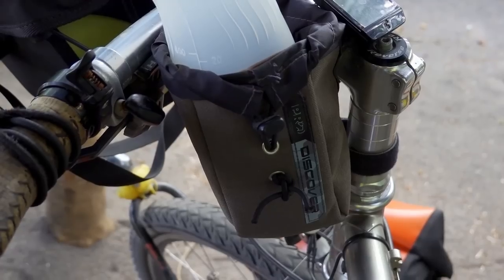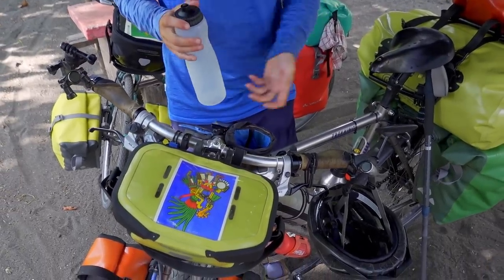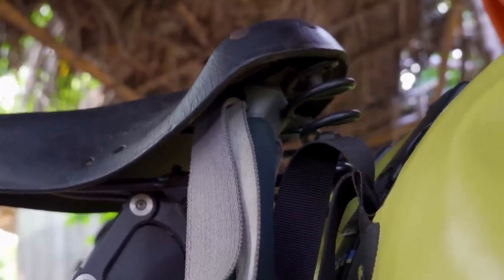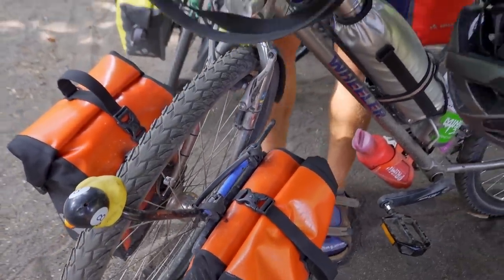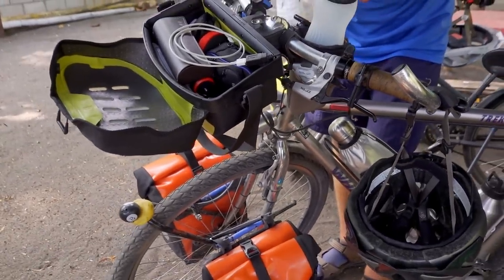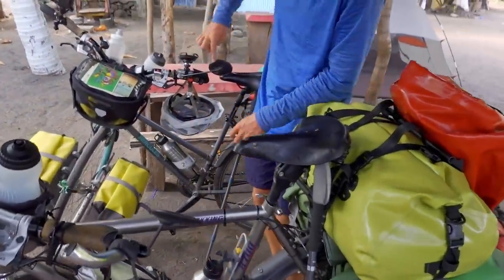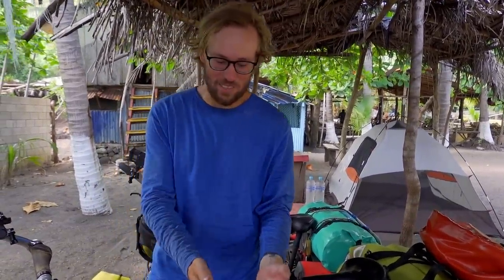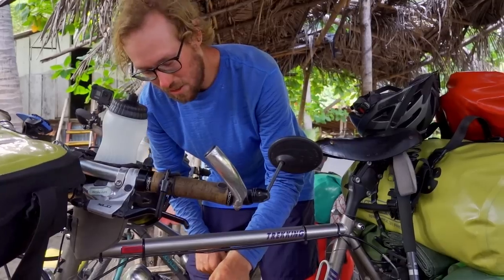Our TOP 5 Bike Touring Gadgets // Cycling Around the World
After 11 months and 14,000 km on the road you pick up some pretty good tricks and find some pretty nice bike gadgets. In this video we discuss our top 5 bicycle touring gadgets that we definitely wouldn't want to miss anymore on our touring bikes.

Overview:
00:00 - Intro
00:44 - Feed Bags / Handlebar Bottle Holders
02:05 - Hiking Pole Kick Stands
03:23 - Dynamo USB Charger
04:52 - Electric Bike Horn
06:04 - Mirror
06:51 - Thermos (Bonus)
08:00 - Bike Light (Bonus)
09:06 - Outro

Thank you to our partner, Dr-Walter!